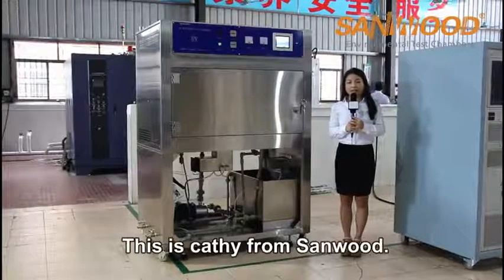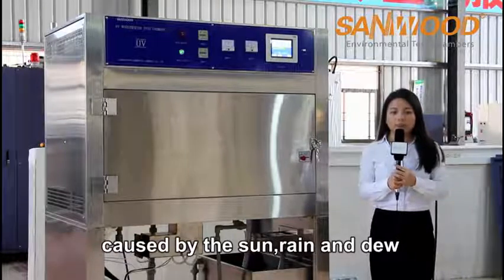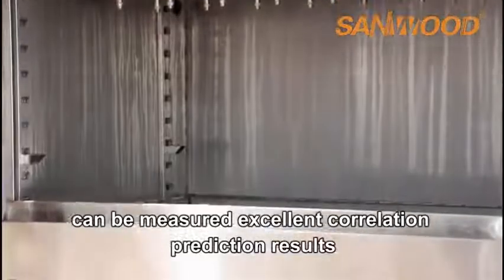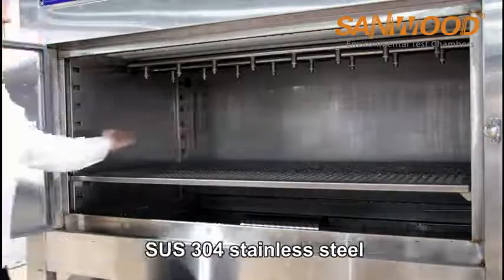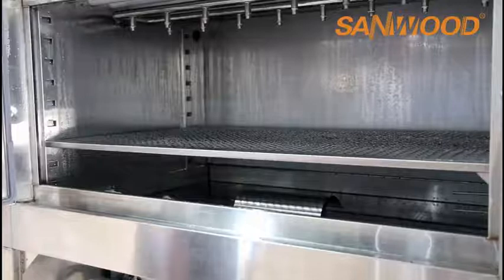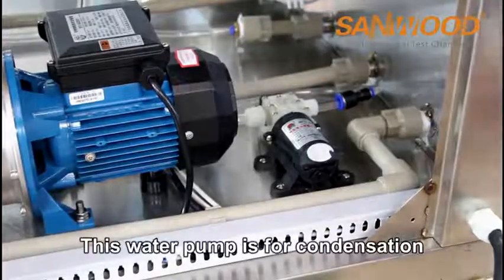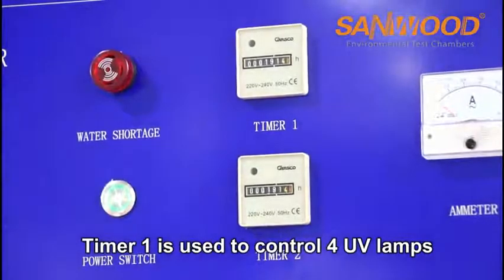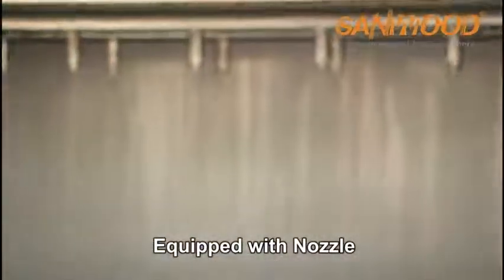UV Lamp Aging Test Chamber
UV aging test chamber is applicable for the sunlight resistant test of nonmetallic materials and aging test of artificial light sources. A variety of industrial products can make the reliability test, and this product can simulate the product in the sun, rain, humidity and dew conditions, including damage caused by bleaching, color, brightness down, powder, crack, blur, brittle, intensity decreased and oxidation.more information, please Email: .